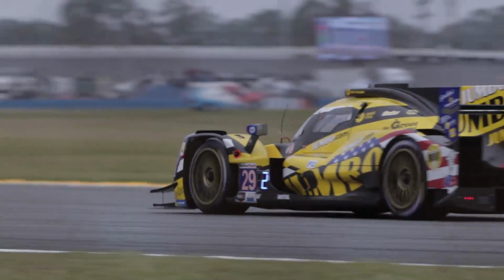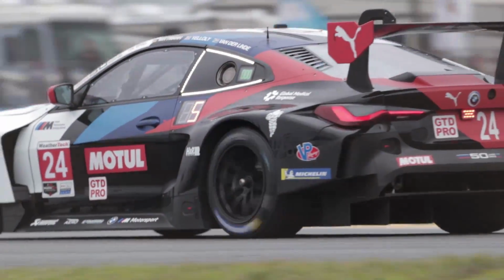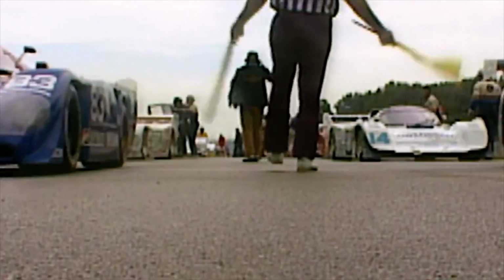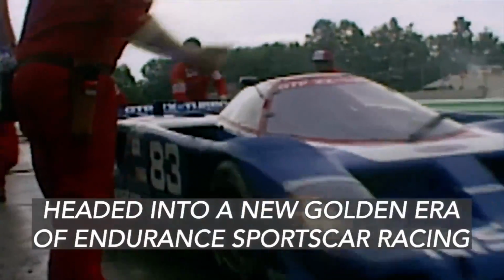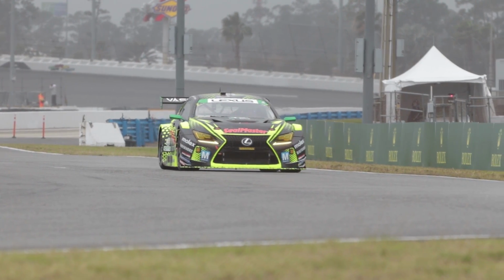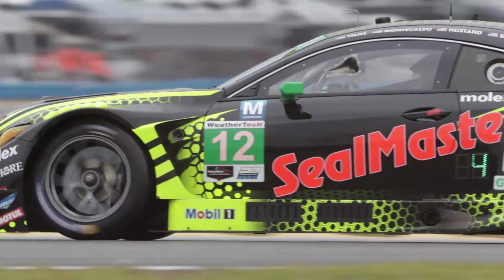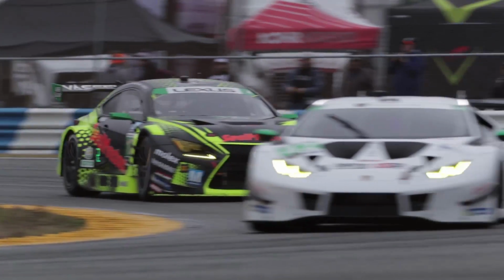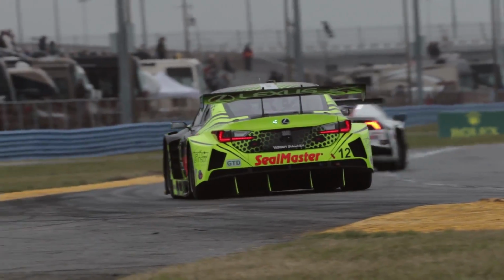Corvette and BMW BoPed Again! - Rolex 24 Practice Report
Day one of official practice for the Rolex 24 at Daytona... it was wet!